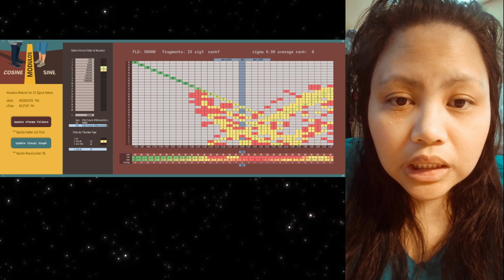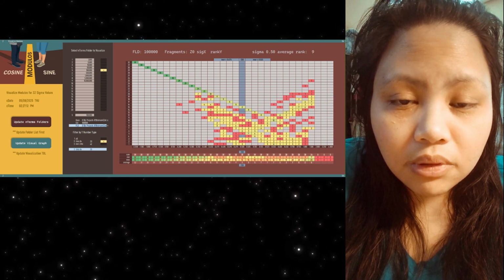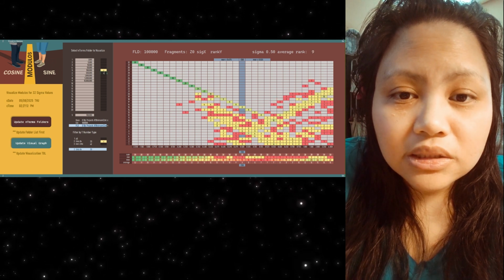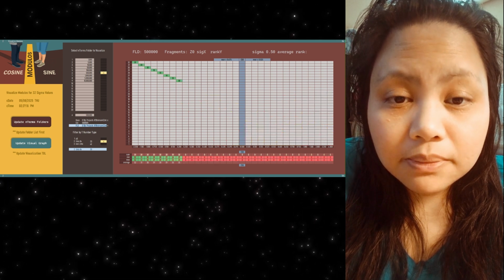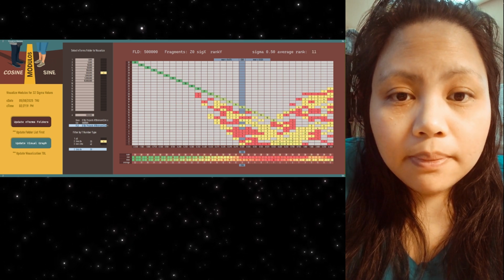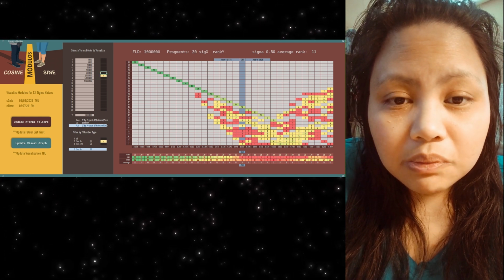Riemann Visualize Modulus of 32 Sigmas